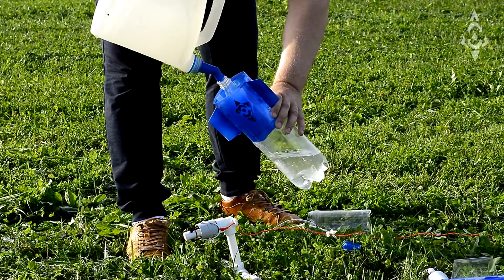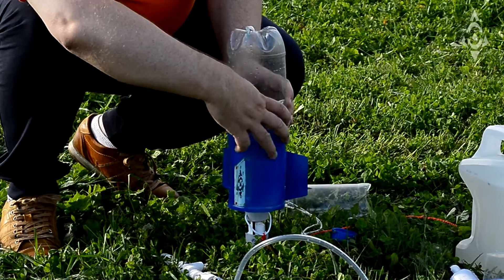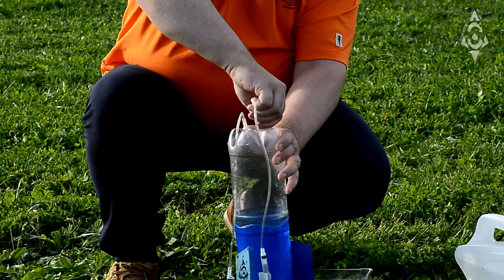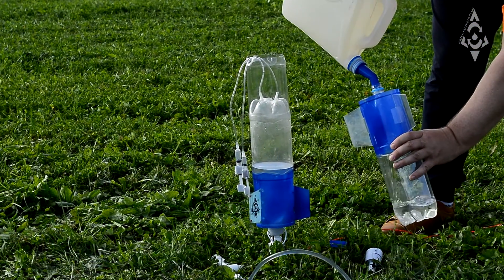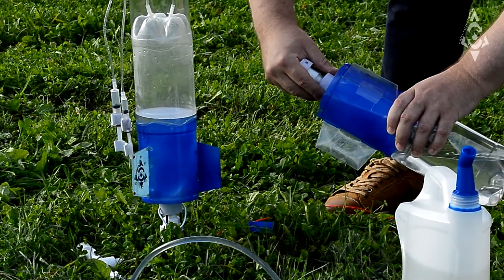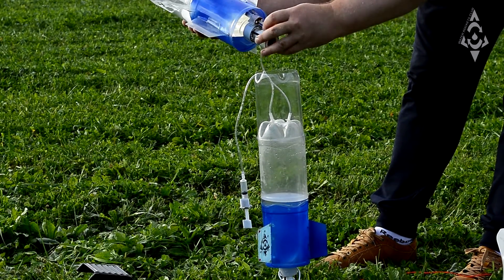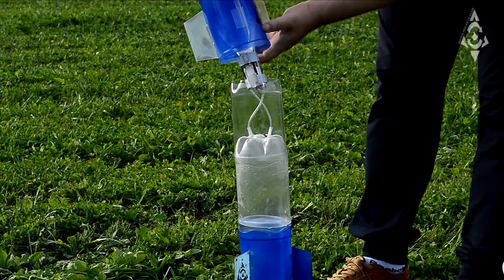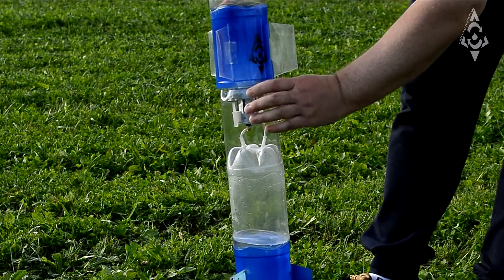Multistage water rocket. Staging mechanism test.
Через игру к знаниям и открытиям! Для юных физиков, инженеров и космонавтов.

Пусковая установка для водяных (пневмо-гидравлических) ракет.

Установка позволит вам запустить в воздух обычную пластиковую бутылку более чем на 30 метров, используя только воду и сжатый воздух от велосипедного насоса, ножного насоса для автомобиля, или компрессора. Проявив немного выдумки можно дополнить бутылку обтекателем и стабилизаторами и создать настоящую ракету из подручных материалов. Топливо для ракеты (воды и воздуха) бесплатно и доступно, что позволяет выполнять бесчисленные запуски без дополнительных расходов. Пусковая установка поддерживает давление до 10 атм (предельное для пластиковых бутылок).

Для запуска:

-зафиксируйте установку на земле,

-наполните бутылку на 1/3 водой,

-наклоните установку и установите бутылку без потерь воды,

-зафиксируйте триггер и установите установку вертикально,

-подключите к клапану насос и накачайте до нужного давления,

-потяните за трос триггера и произведите запуск.

Восхитительный товар для людей всех возрастов, для игр на свежем воздухе, изучения основ реактивного движения, получения инженерных и конструкторских навыков школьниками. Соревнования по запуску водяных ракет неизменно вызывают интерес участников и зрителей.

Каждое устройство проходит тестовые испытания.

Набор включает: установку, фиксирующие крепления

Рекомендуется производить запуски под присмотром взрослых.

Заказывайте! Доставка по Москве и Санкт-Петербургу Почтой России за 1-2 дня.

Видео о том как сделать ракету и прочим техническим вопросам/ Video on how to make rockets, and other technical issues: